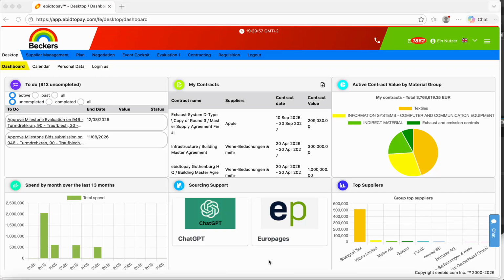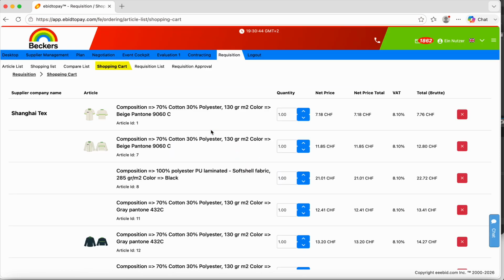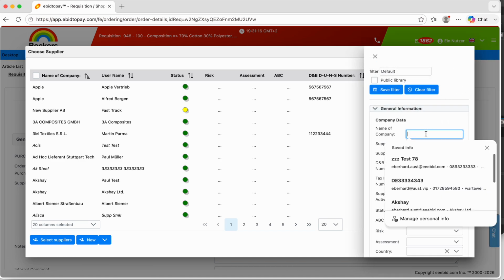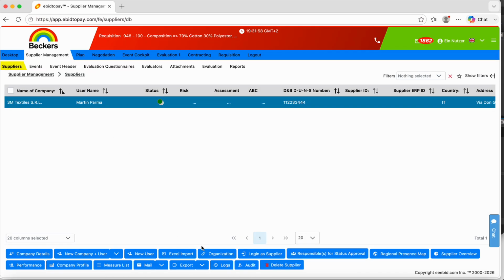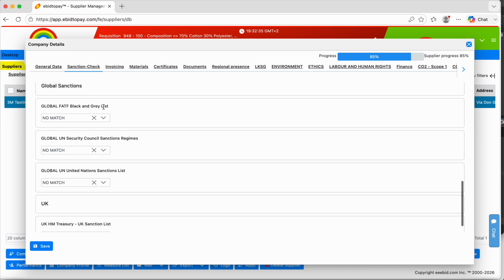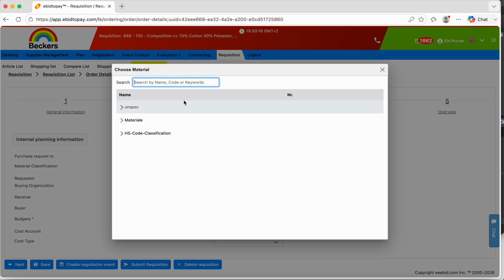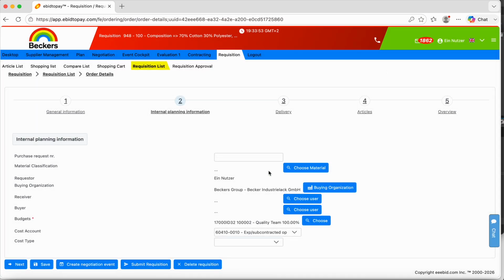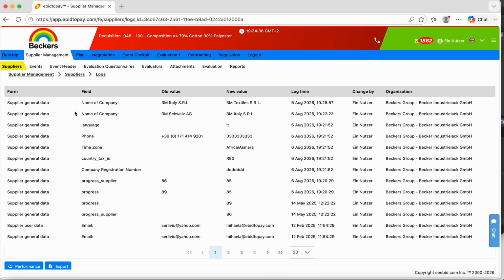Trade Compliance, Sanction List, HS Code Declaration and generated Documentation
Trade Compliance is not an option, but a must in international trade. Ebidtopay protects you from dangerous errors and potentially heavy penalties, by supporting your regulatory trade compliance. We enrich your supplier database with a wide-array of saction checks. Your sanction check is documented with a full log. We support you on selecting the correct HS-code, to not run into any issues with customs declaration. This includes a qualified keyword search to find the good elements. Finally, corresponding documentation is attached to your orders and part of the approval process.